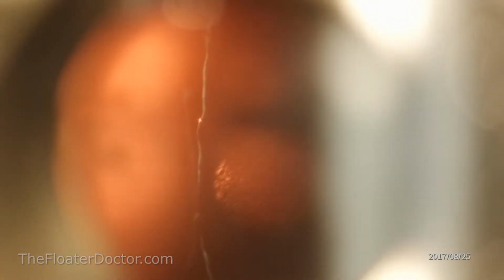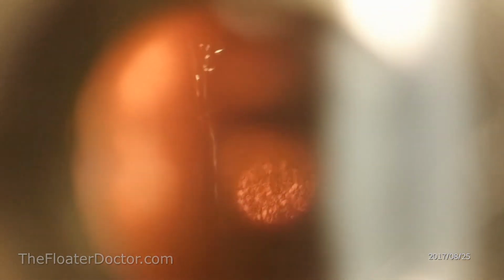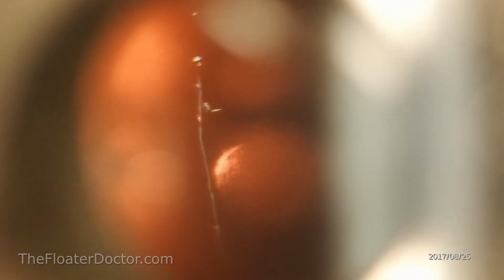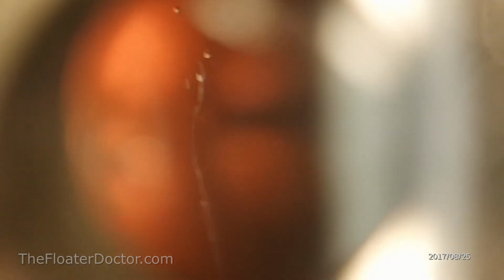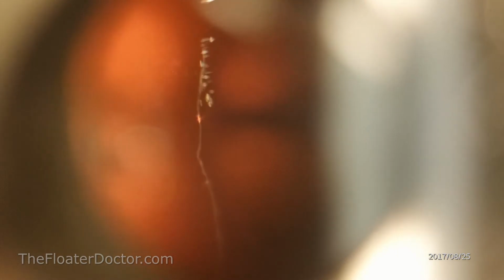EYE FLOATER TREATMENT - YAG LASER VITREOLYSIS of thin vertical band floaters in a 19 year patient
{{ PRACTICE UPDATE: As of Feb 2021, the Practice is now located in the Dallas- Ft. Worth Metro area. Appointments can now be conveniently scheduled online through our

Two parallel thin vertical floaters in a 19 year old female college student. It is unusual as floaters in younger patients are not typically treatable as they are usually too close to the retina. These are mid vitreous location in the center of her visual field. This is just a short 1-1/2 minute video showing the early part of the locating and trying to get energy on these very rubbery and resilient floaters.
The Floater Doctor, James H. Johnson M.D. is Medical Director of the only medical practice in the world specializing in, and exclusively treating bothersome spots, shadows, and clouds that affect your vision. Although common, especially changes such as posterior vitreous detachment (PVDs) as we age, these vitreous eye floaters are rarely offered treatment by your local and well qualified eye care providers, even at top specialty institutions. Dr. Johnson uses a specialized FDA-approved YAG laser to vaporize and destroy the proteins in the vitreous that are responsible for your spots, shadows, and moving blurred areas in your vision. He has been doing so since 2007 making him one of, if not the most experienced in the very specialty niche area in ophthalmology, a pioneer in this field.

The Author does not provide any medical advice on the Site. Accessing, viewing, reading or otherwise using this content does NOT create a physician-patient relationship between you and it’s author. Providing personal or medical information to Dr. Johnson does not create a physician-patient relationship between you and the Dr. Johnson. Nothing contained in this video or it’s description is intended to establish a physician-patient relationship, to replace the services of a trained physician or healthcare professional, or otherwise to be a substitute for professional medical advice, diagnosis, or treatment. You should consult a licensed physician or appropriately credentialed healthcare worker in your community in all matters relating to your health.

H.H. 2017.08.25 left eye